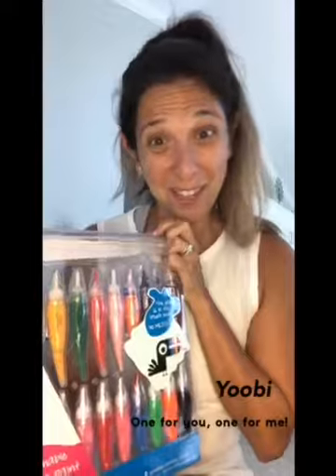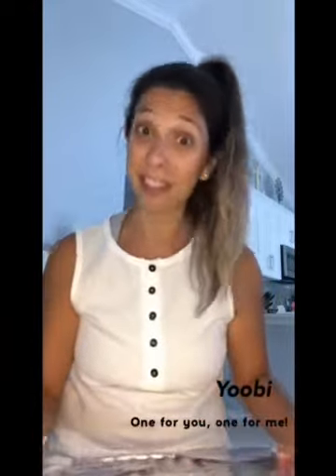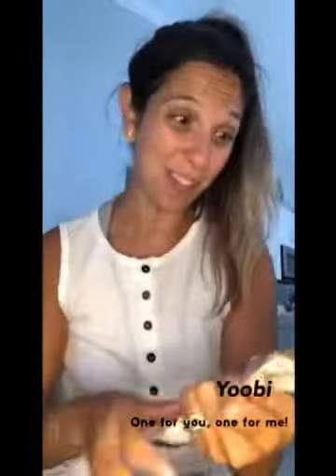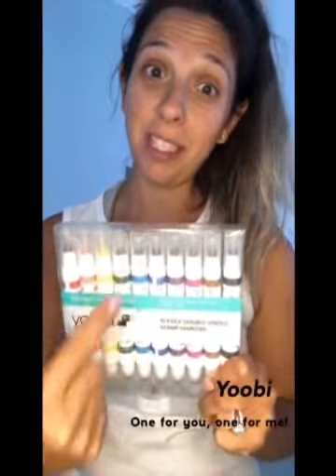Back to school 2020 necessities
Shop what's new at yoobi.com for all of your back to school needs

@samanthafaevanderpool walks through her Yoobi haul favorites and speaks upon each product's use and function.